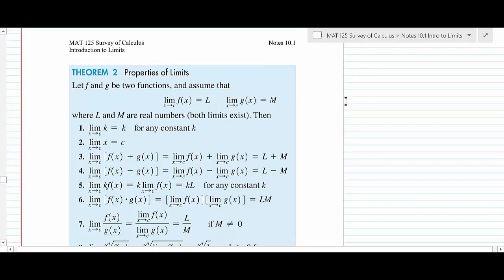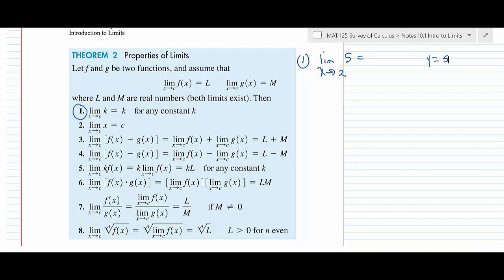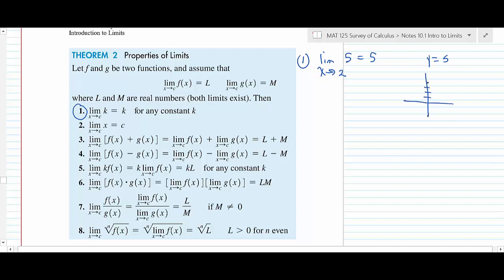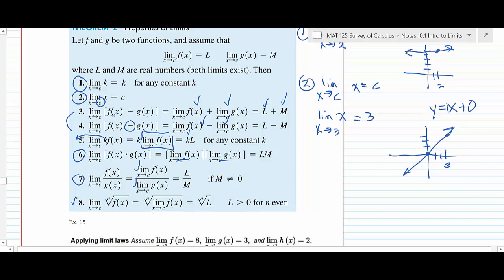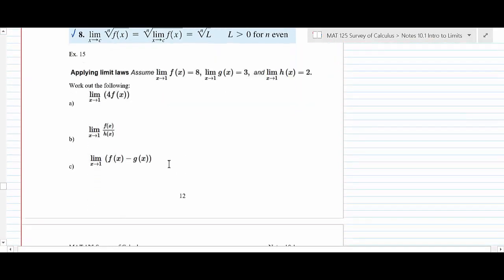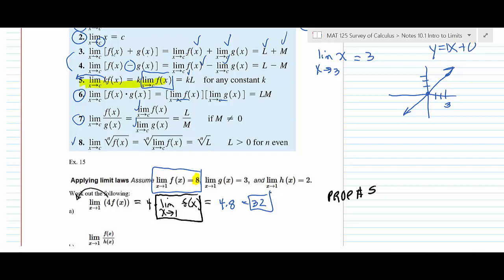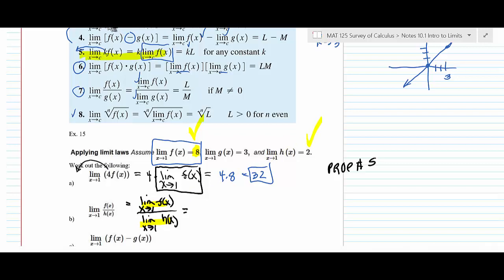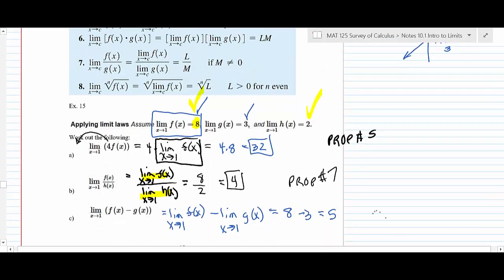MAT 125 Section 9.1 Part 2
Left and right hand limits, limit laws.